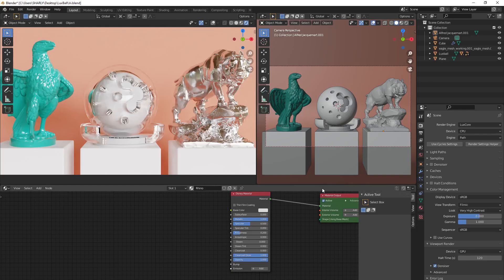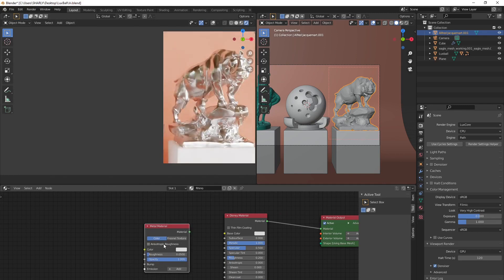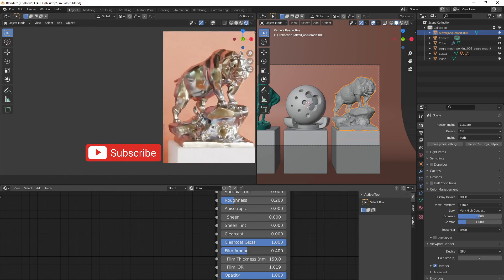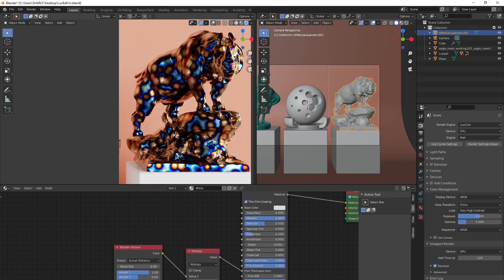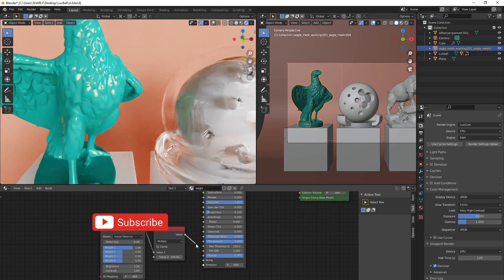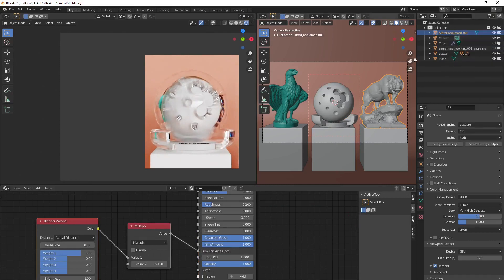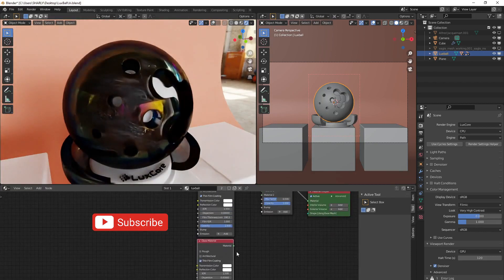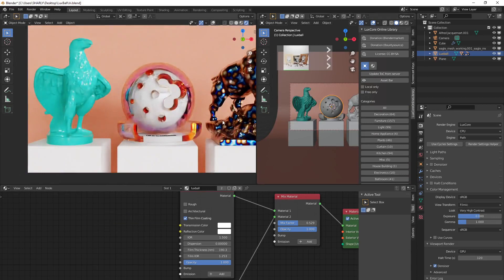Luxcore iridescent shader Tutorial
In this tutorial you will learn how to create an iridescent shader effect using Blender 2.92 and luxcore 2.5 .

You can find some free ready made model in the N-Panel of blender
as well as some paid package here on blendermarket :